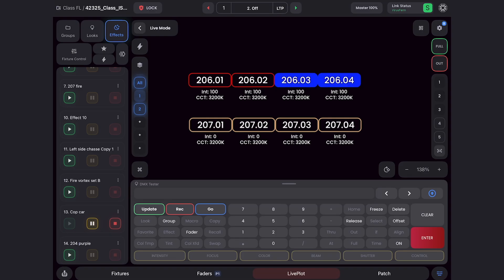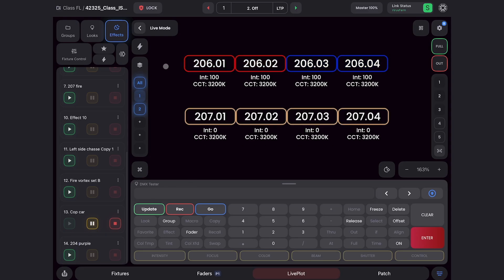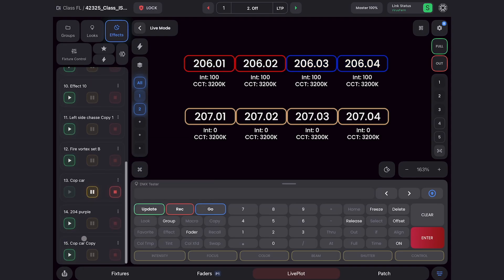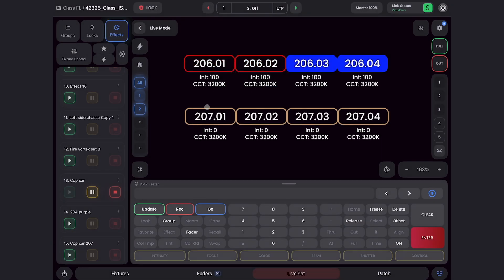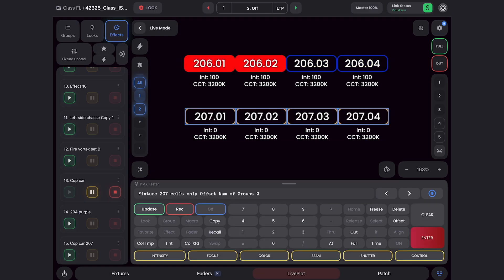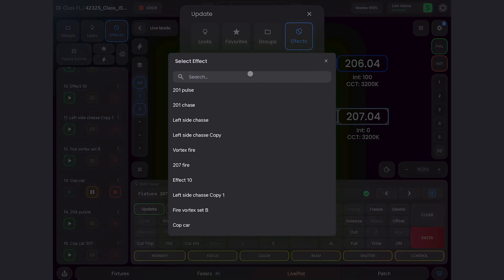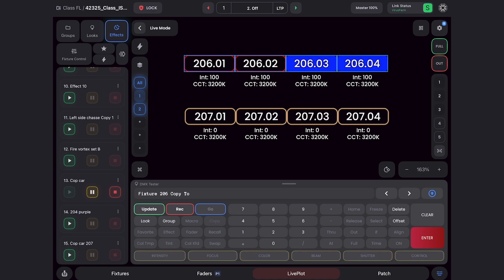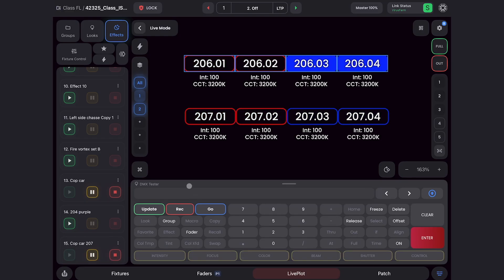New in Blackout: Clone and Update Effects/Groups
Blackout 2.3.7 adds a major workflow improvement: you can now clone and update effects directly — no need to save and reload presets.
This update is a game-changer if you're mid-shoot and need to swap fixtures, experiment with a new selection, or build variations of an existing effect without starting from scratch.
You can now go from one fixture to another in just a few taps.
In this video:
Real-world example with a cop car effect
How to clone an effect and update it to a new selection
How to quickly copy parameters from one fixture to another
When to use this vs. traditional presets
Tips for keeping your workflow fast under pressure
If you're working on set and need to make changes fast, this is for you.

Check out what's NEW in the latest version of Blackout 2.3.7!

Let us know what topics you want to see covered next!